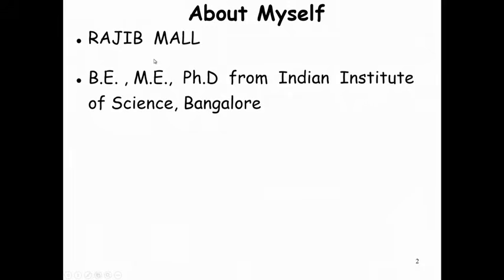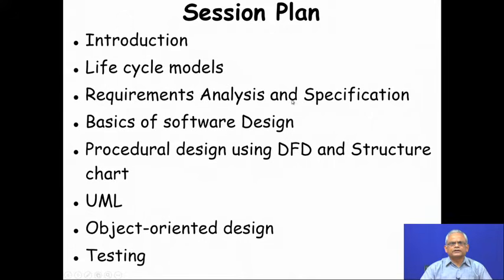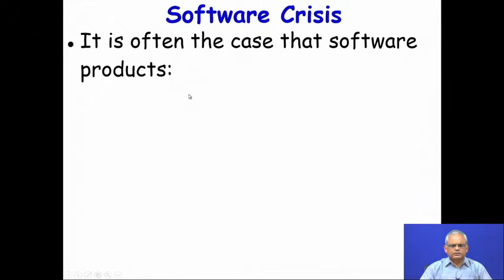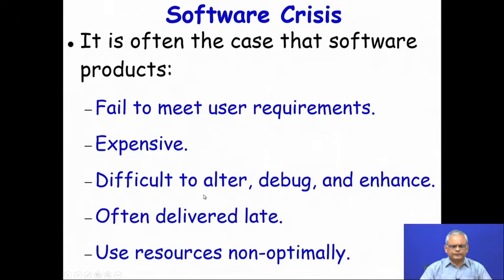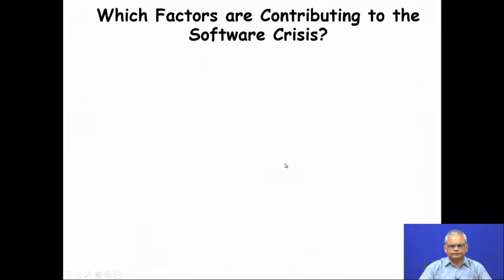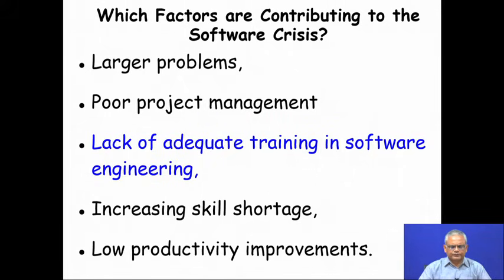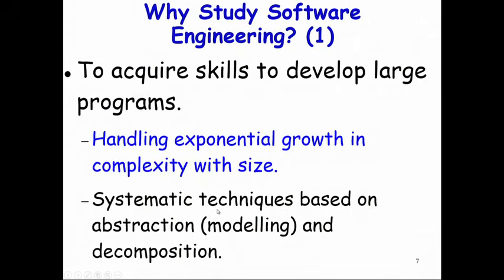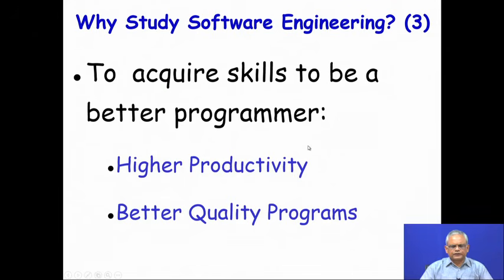Software Engineering by Prof Rajib Mall